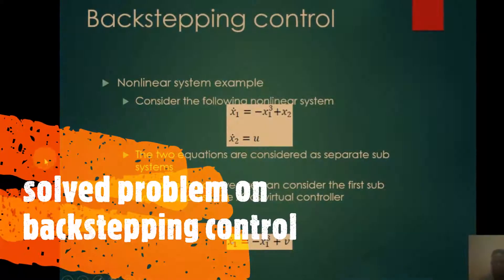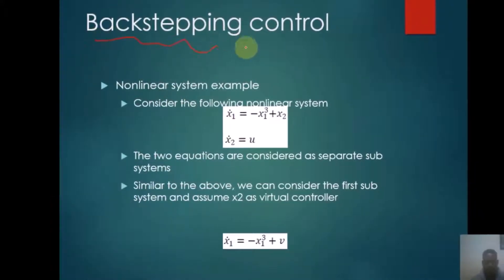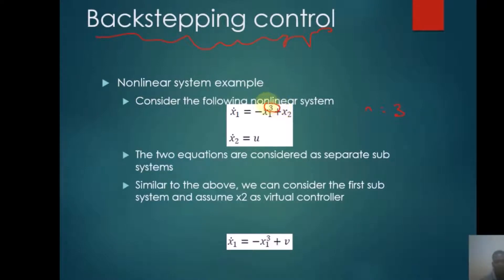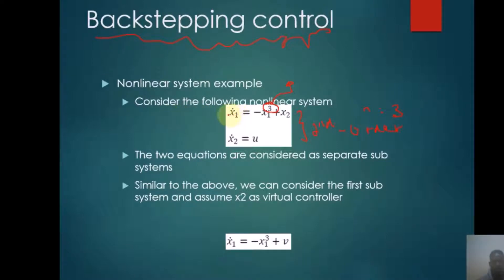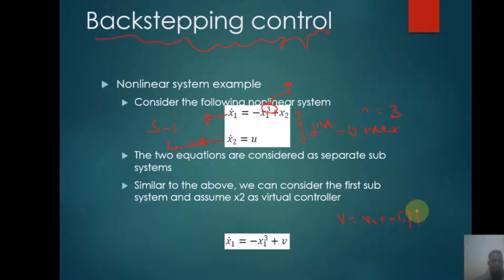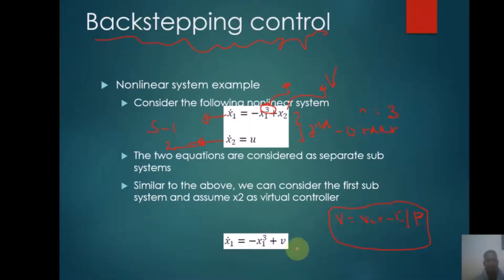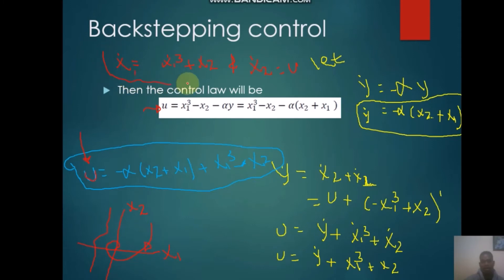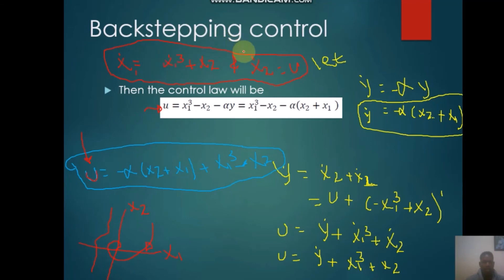BACK STEPPING CONTROL METHOD TO SOLVE 2nd ORDER NON LINEAR SYSTEM 2021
this video particularly solves second order and higher order non linear systems by BACK STEPPING CONTROL METHOD
backsteppingControl NonlineaerControl Adaptivecontrolback stepping control design
feedback linearization
artificial Neutral network
adaptive control system